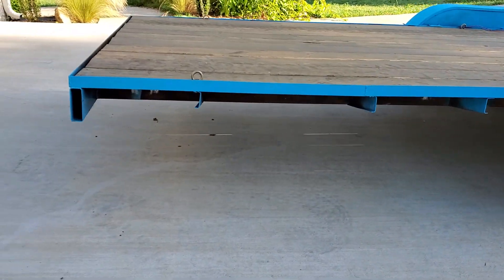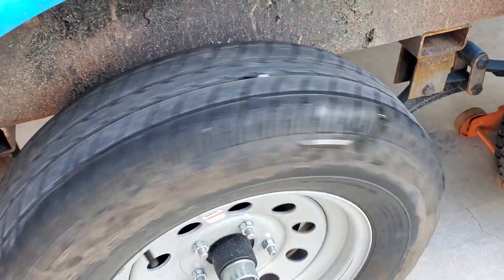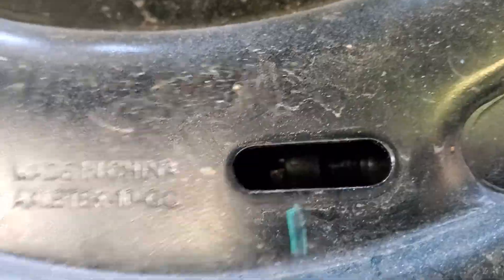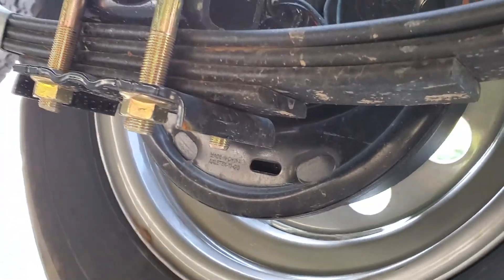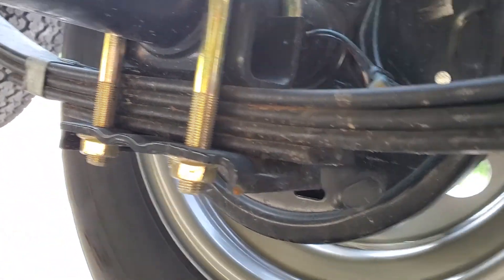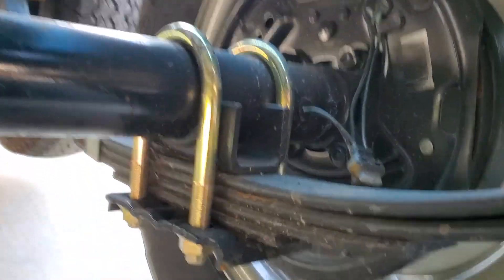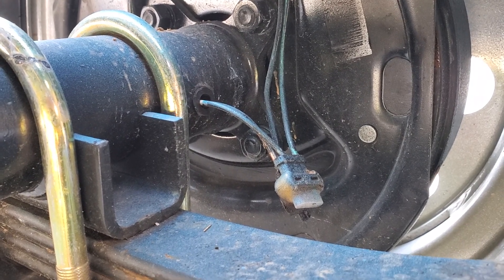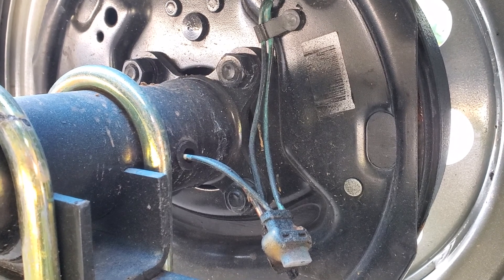How to adjust electric trailer brakes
In this video I will show you how to adjust electronic drum brakes on a trailer. Tools you will need are a screw driver and a jack to lift the tires off the ground. The trailer we are working on is home built and components bought from a local metal dealer in Northwest Arkansas.